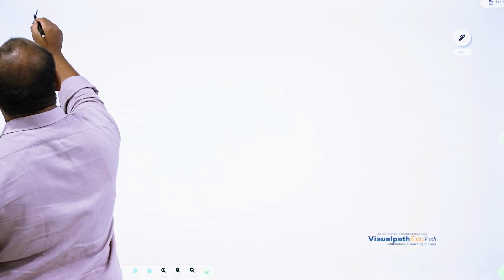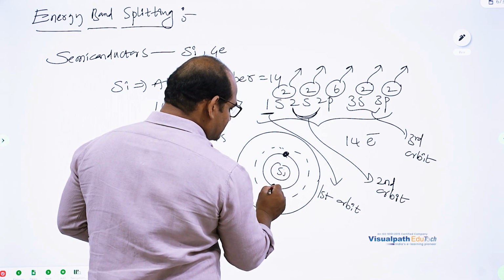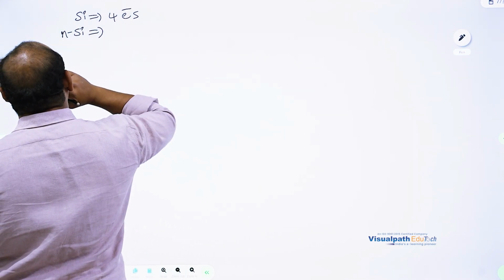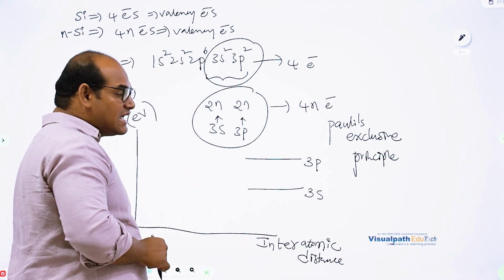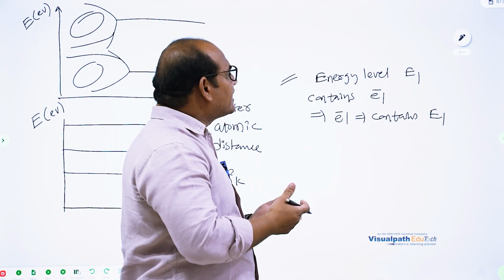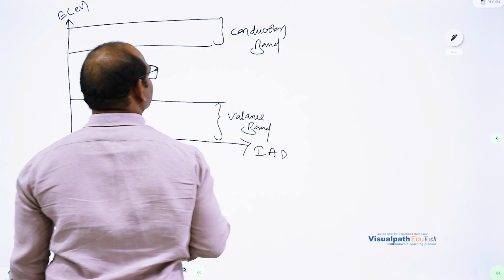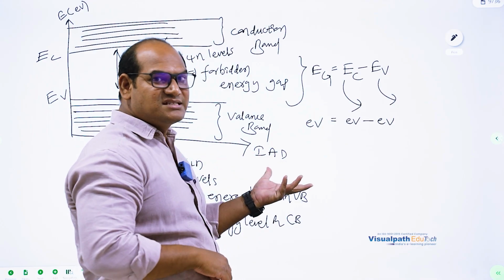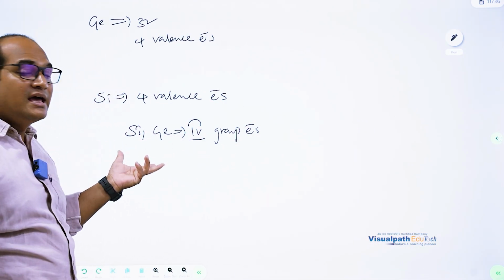Electronics || Unit 01 || BSC MPCs || Third Year || Sem 6 || Energy Band Splitting